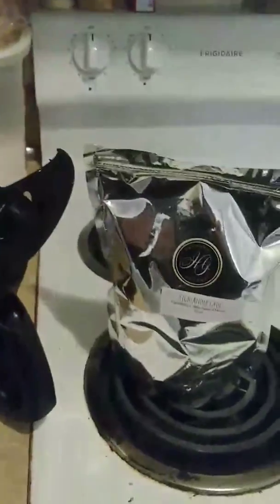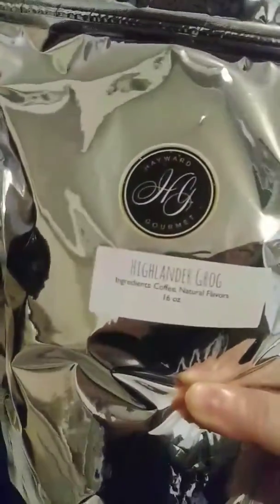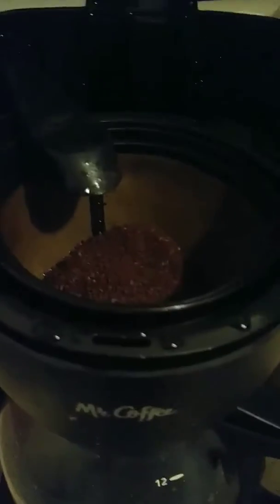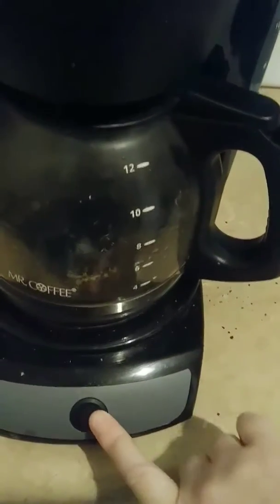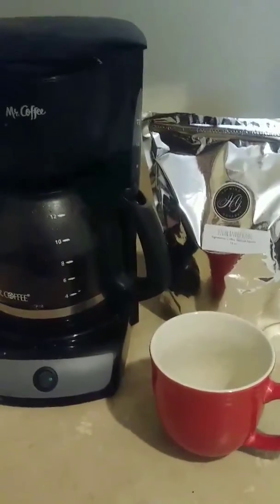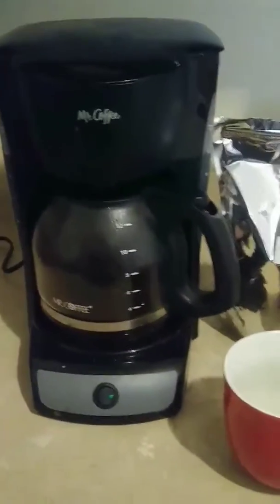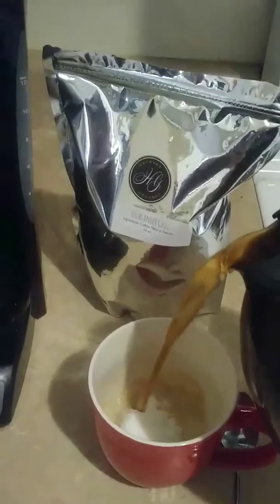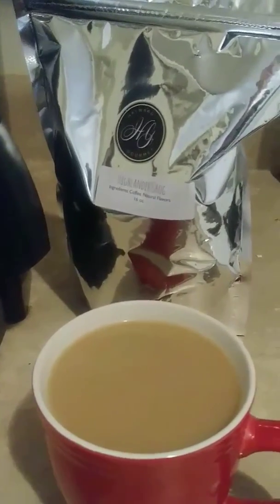Making some ☕ coffee from Hayward Gourmet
Welcome.  Today I was making a new flavor of coffee from Hayward Gourmet  called the  Highlander Grog.   It  has  the slightest hint of caramel to is  and smells  delicious.
 (totally unedited)  lol  you get my goofs  and all